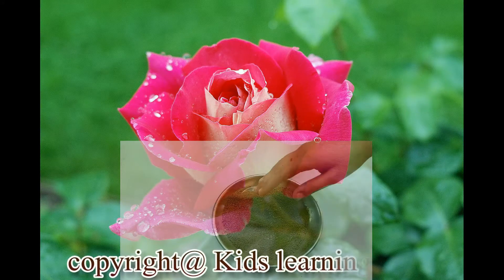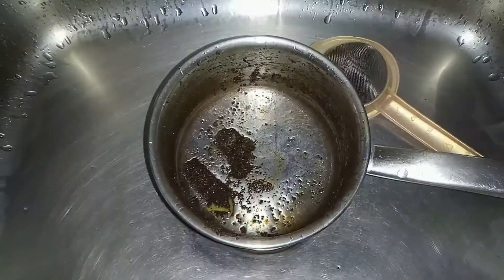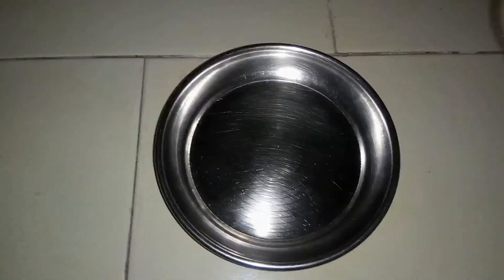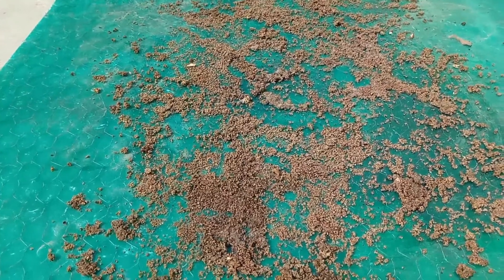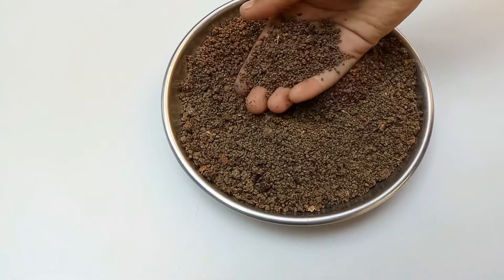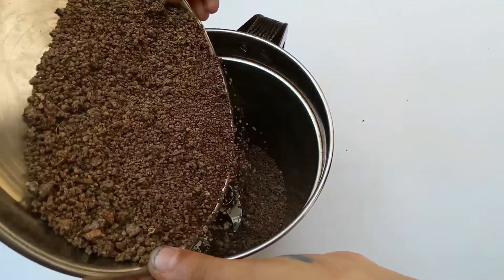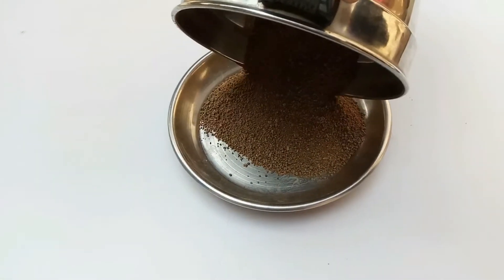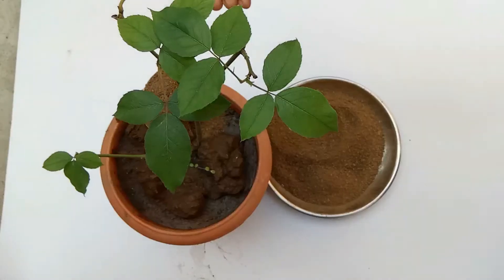Make best tea leaves rose plant organic fertilizers at home made plants fertilizer English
tea leaves fertilizers for rose
An Easy Way to Make rose plant fertilizer at home
For the growth of the rose plant nitrogen, phosphorus and potassium, these three are required and these three are available in very high quantity in tea leaves. usually tea leaves, which we derive as garbage, and throw away. If used properly, then he can work very well for a rose plant. Wash the tea leaves with water. Washing tea leaves removes the suger present in it. After this, put tea leaves in a corner of the garden or in a blank pot. Gather 15 days to 1 month in such a way. Then dry the tea leaves in the open sun. When the tea leaves dry, you can use this tea leaf in either of the same in rose plant or if you want fast results, grind the tea leaves in the mixer, and according to each plant, one to two teaspoons Sprinkle the tea leaf around the plant. Whenever you feel that the growth of the plant is decreasing, sprinkle the tea leaf at that time. You will see that the rate of growth in the plant has increased.